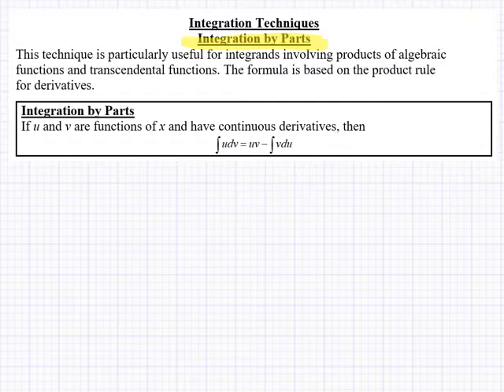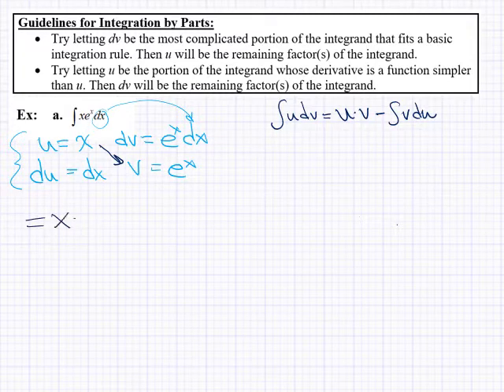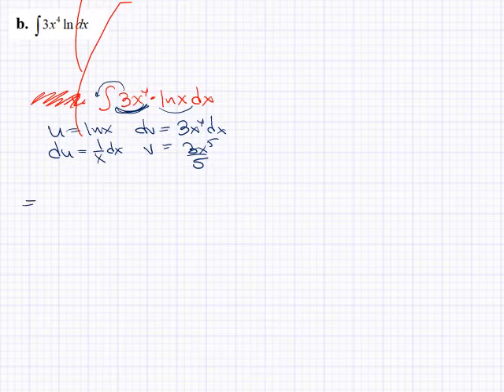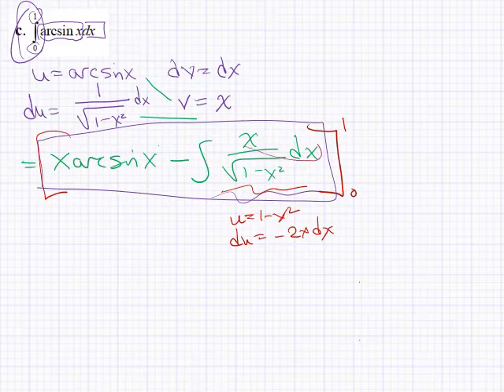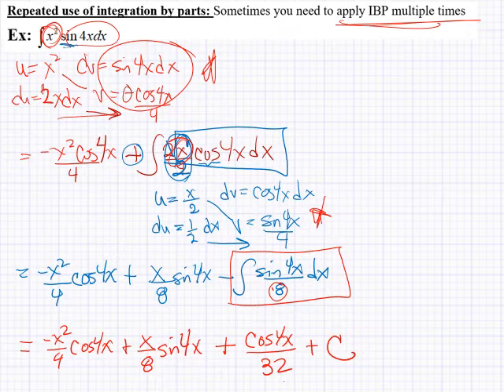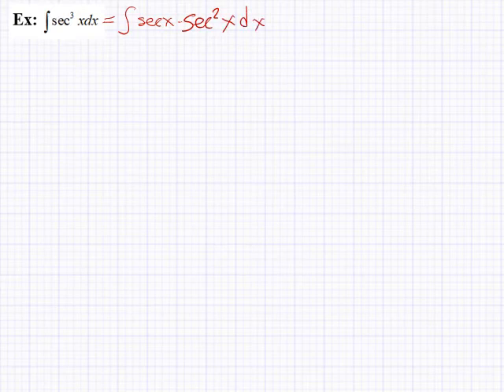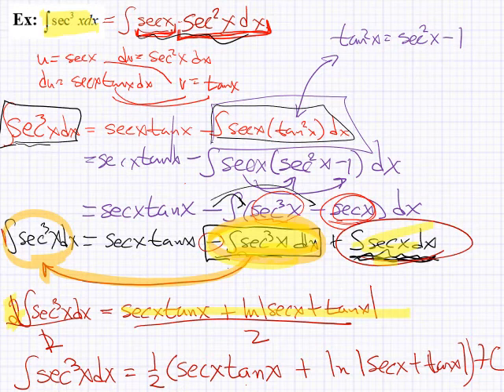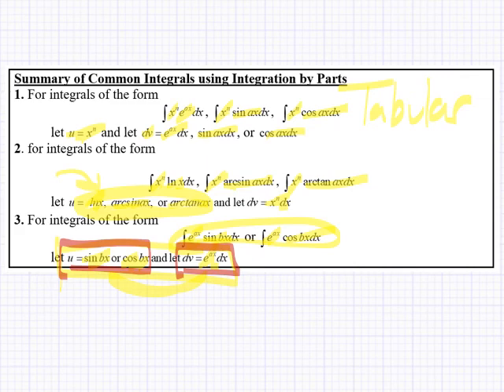Integration by Parts